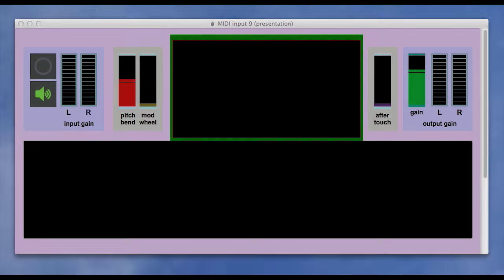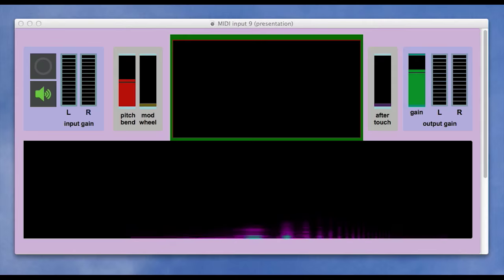Music-making for the deaf at Birmingham City University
Richard Burn – currently studying a PhD in Music Technology at Birmingham City University’s Integra Lab – hopes his research will give deaf people a greater opportunity to express themselves and help enable them to create new works for both deaf and hearing audiences to enjoy. Find out how he got funding with Midlands3Cities